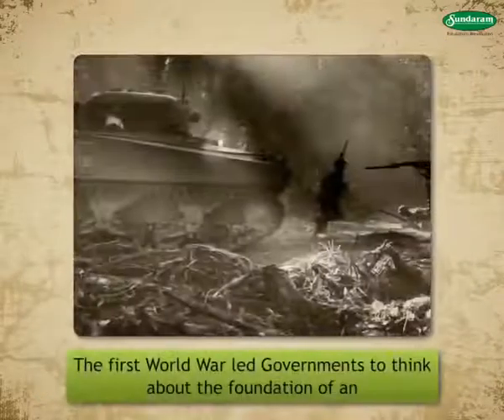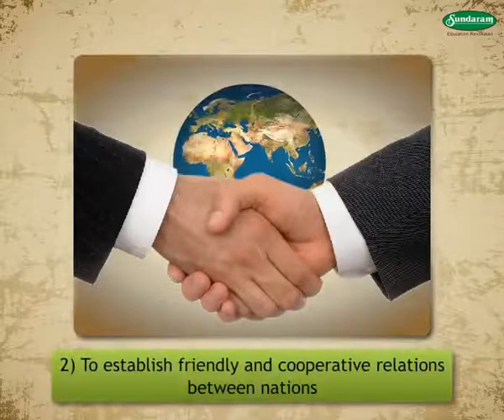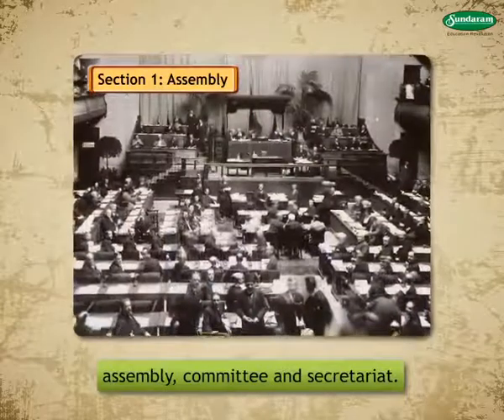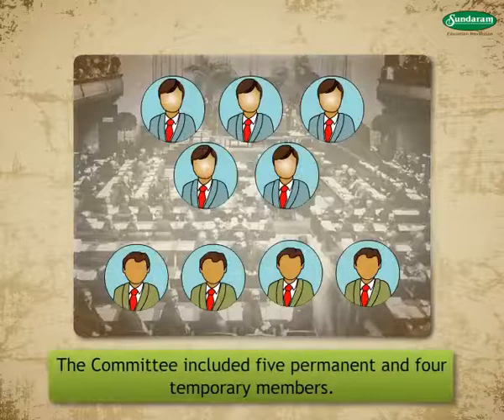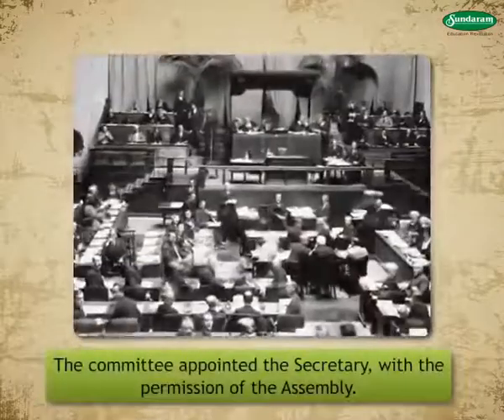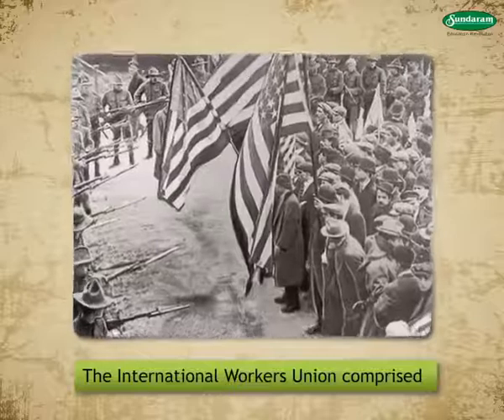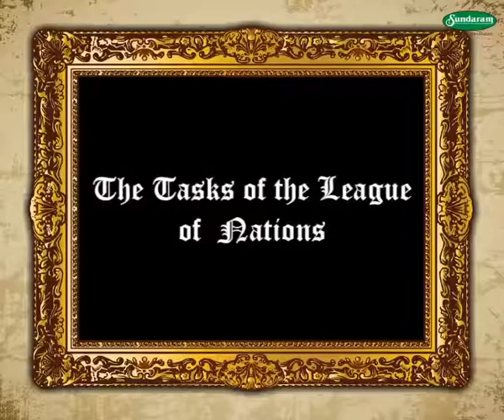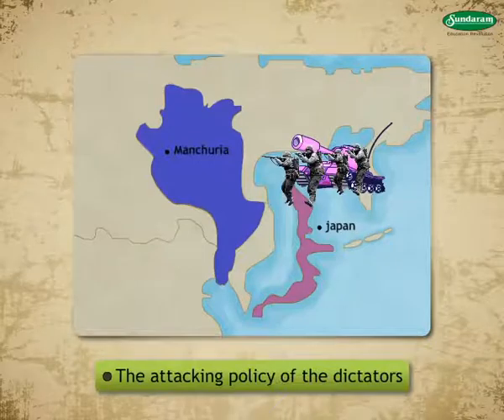Age of Conflict; League of Nation : Eclass HISTORY concept series (9-10th grade)